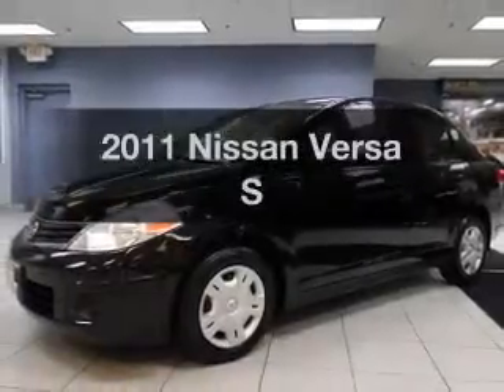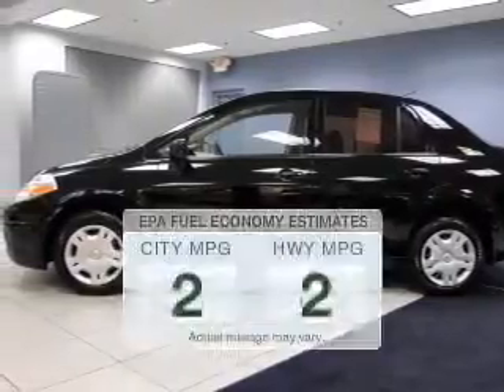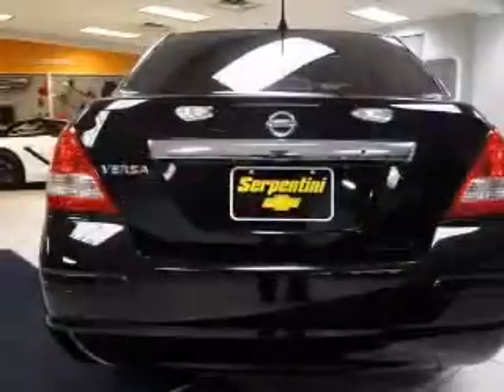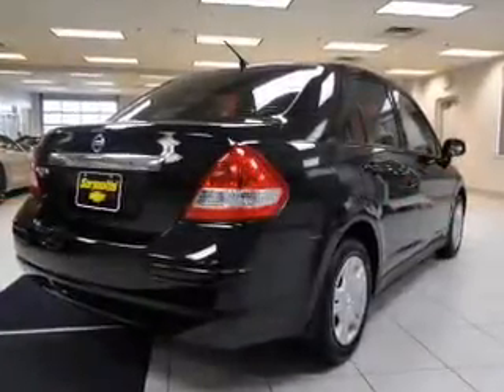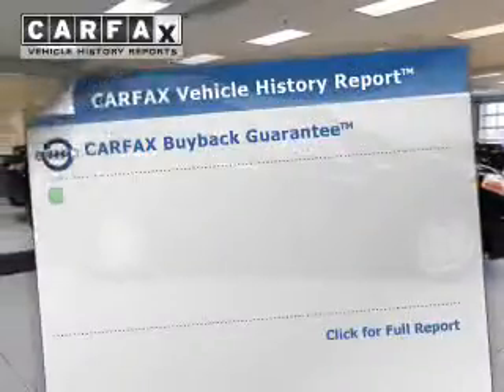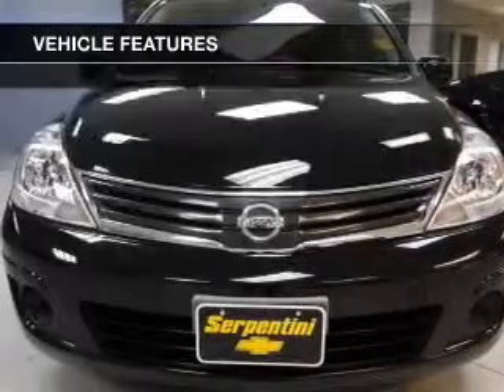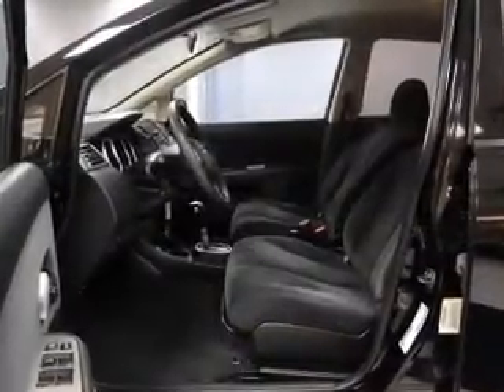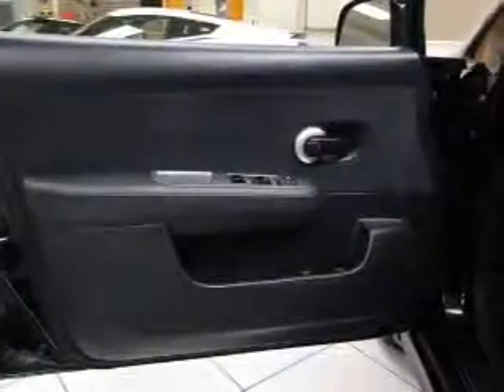2011 Nissan Versa - Strongsville OH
Year: 2011
Make: Nissan
Model: Versa
Trim: S
Engine: 1.8 L, 4 cylinder
Transmission:
Color: Black
Mileage: 59182
Address:
15303 Royalton Road